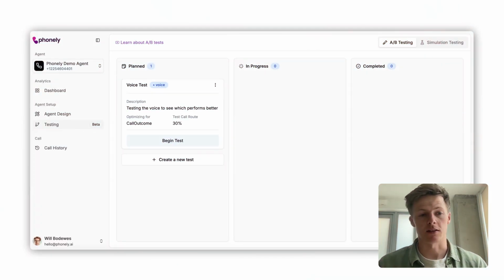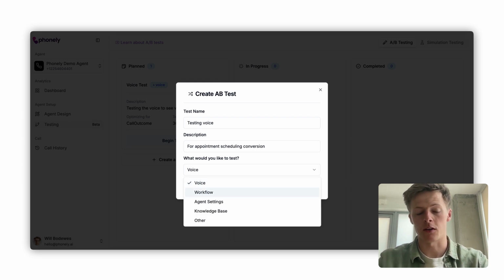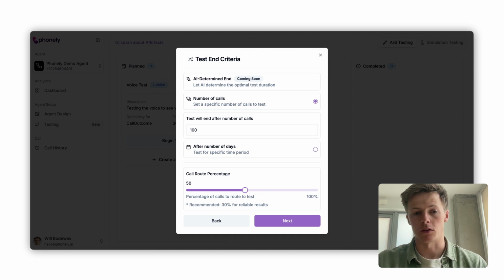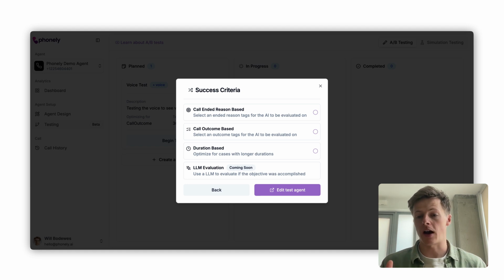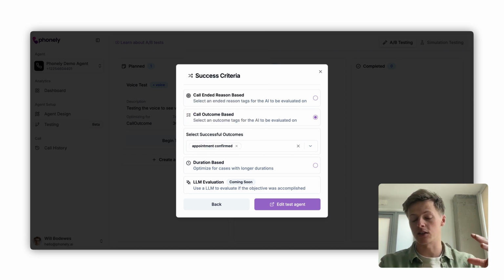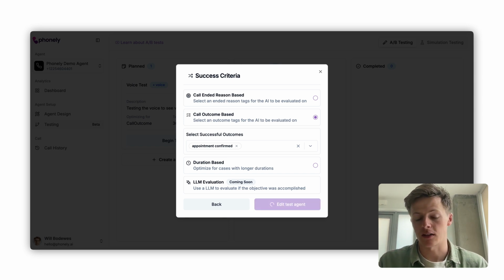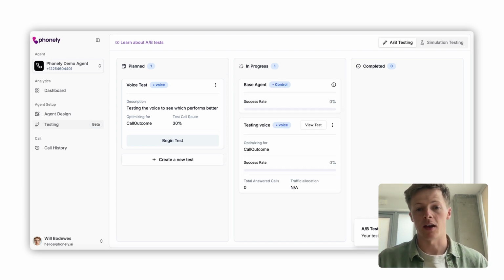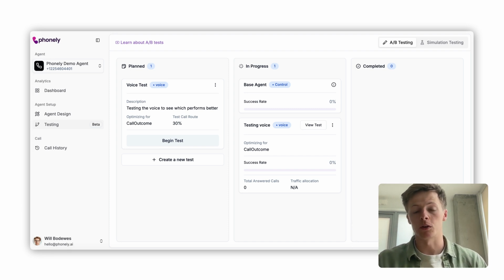Voice AI A/B Testing: Game Changer.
Watch this video to learn about how you can use voice AI A/B testing with Phonely to optimize for specific outcomes.